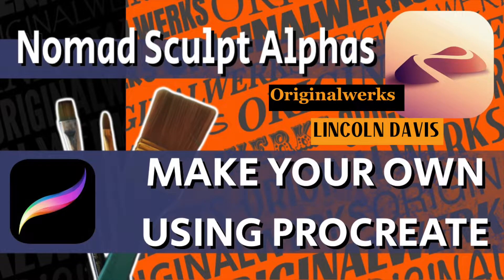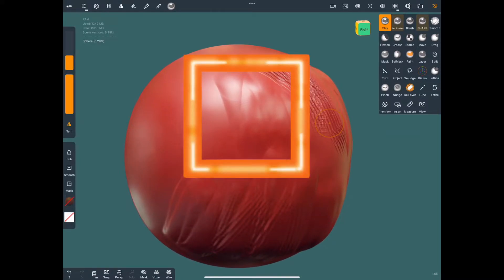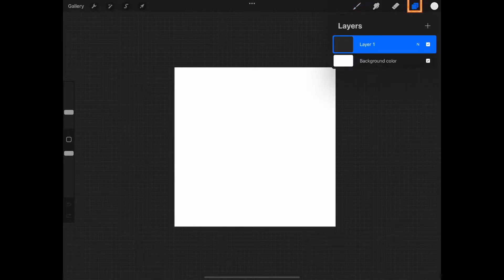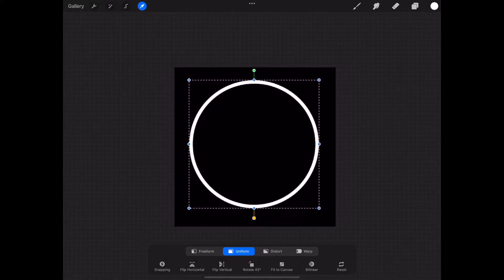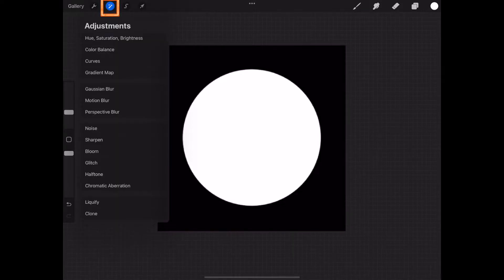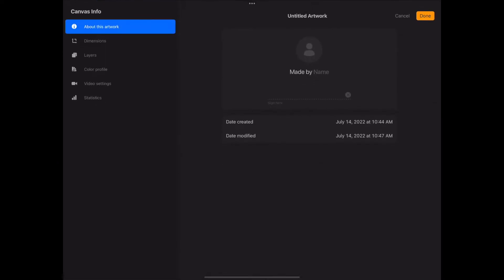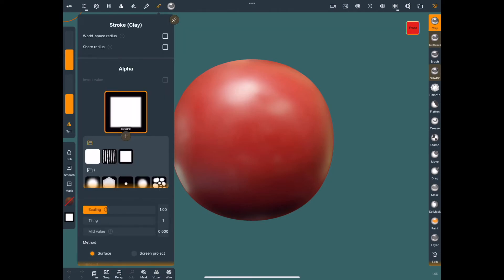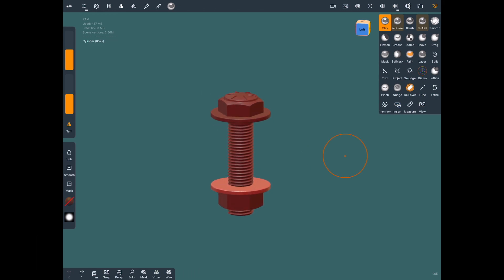Nomad Sculpt Alphas Tutorial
Nomad Sculpt Alphas Tutorial Step by Step Using Procreate

This video will help you create simple custom alphas for Nomad Sculpt using Procreate on the iPad.

I will dive much deeper into sculpting, printing and painting in future videos!

00:00 Intro
01:30 Procreate alpha creation
04:21 Save alpha to Nomad Sculpt
05:01 Where is my alpha in Nomad Sculpt
06:09 Advanced alpha preview

                       Software Used